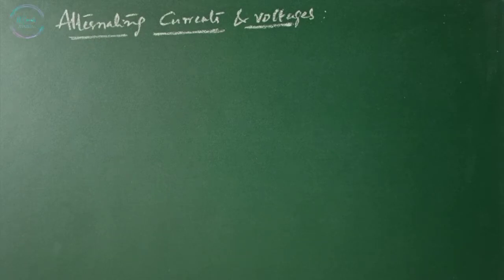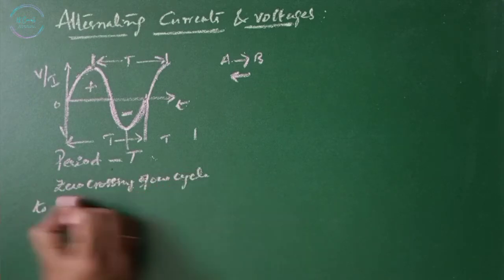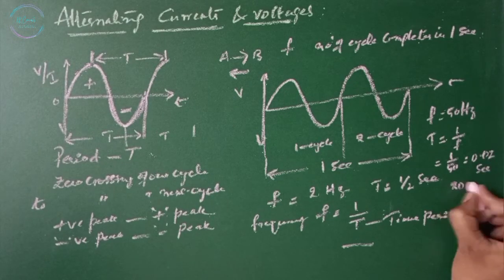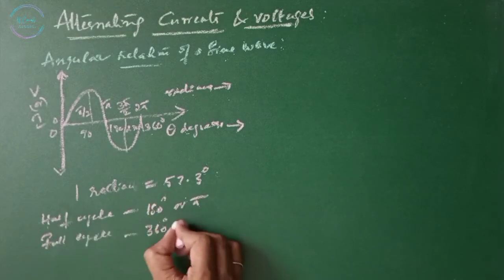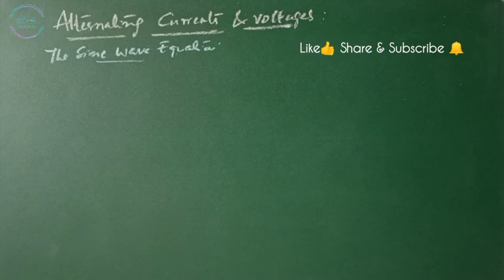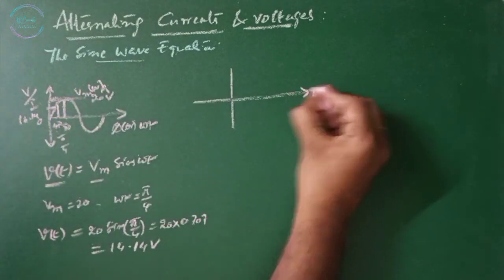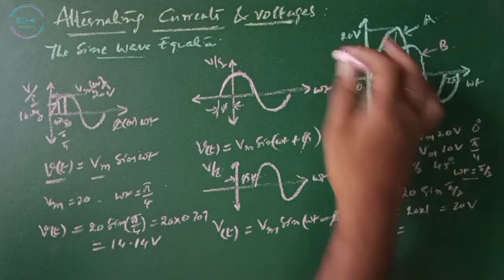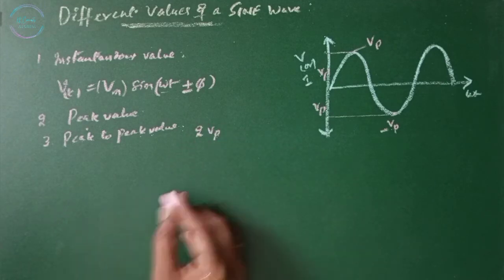ALTERNATING VOLTAGES & CURRENTS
(00:00) Intro to channel

(00:10) ALTERNATING VOLTAGES & CURRENTS

(01:03) The Time period

(01:45) The frequency

(02:50) Angular Relation of a SINE WAVE

(03:46) PHASE OF SINE WAVE

(05:19) THE SINE WAVE EQUATION

(08:01) INSTANTANEOUS VALUE

(08:23) Peak value

(08:38) PEAK TO PEAK VALUE

(08:52) AVERAGE VALUE

(10:29) RMS OR EFFECTIVE VALUE

(13:53) PEAK FACTOR

(14:13) FORM FACTOR